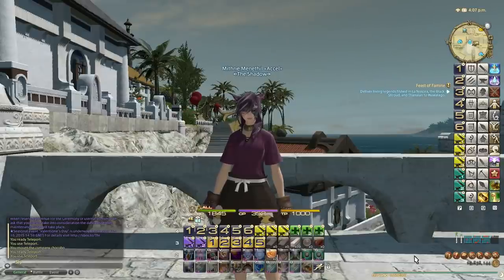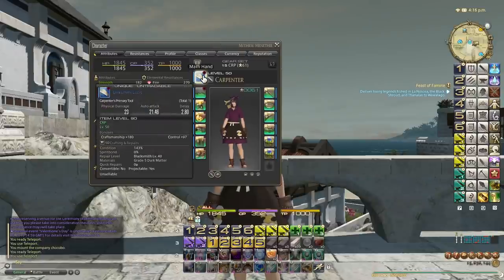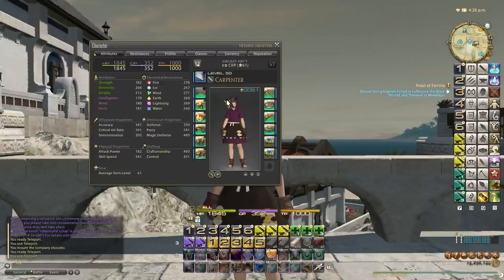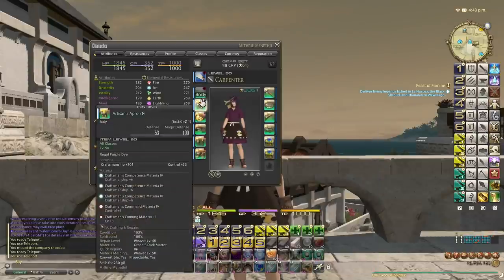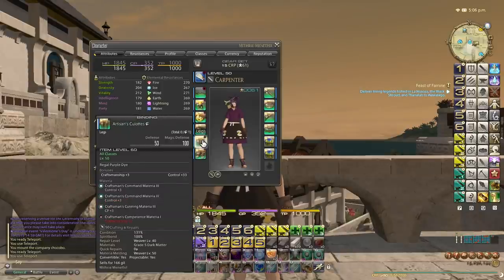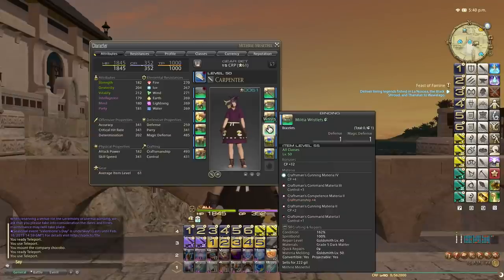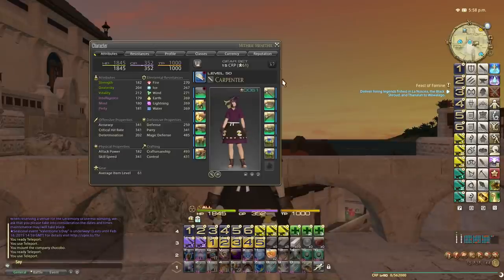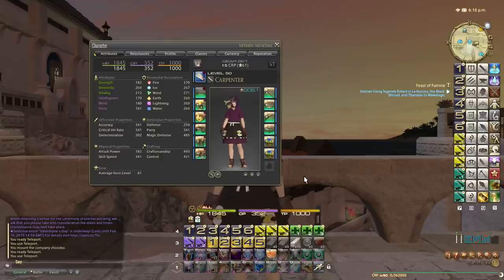FFXIV 2.5 0535 Crafting Melding Guide (Patch 2.5)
In this episode, I show all the gear I am currently using for crafting and how I have melded them to achieve 491 Craftmanship, 431 Control and 352 CP unbuffed. I have melded my gear as follows:

Rose Gold Choker: 4 Craftmanship, 4 Control, 6 CP
Mosshorn Earrings: 4 Craftmanship, 4 Control, 6 CP
Militia Wristlets: 4 Craftmanship, 4 Control, 6 CP
Aetheryte Ring: 4 Craftmanship, 4 Control, 3 CP

Mithrie